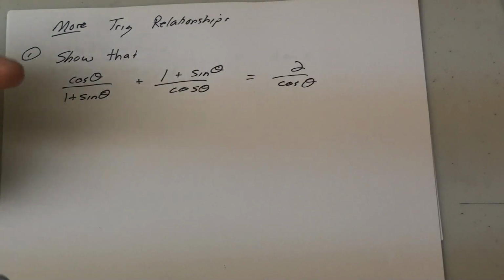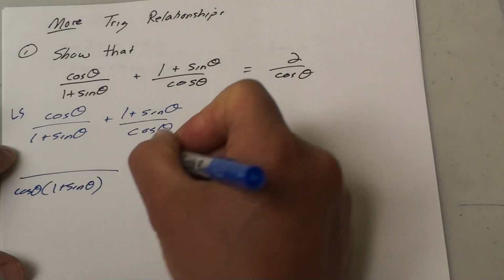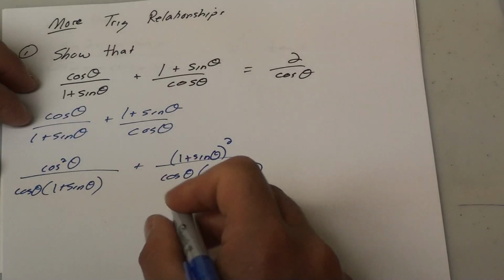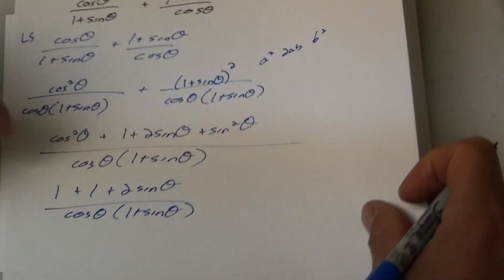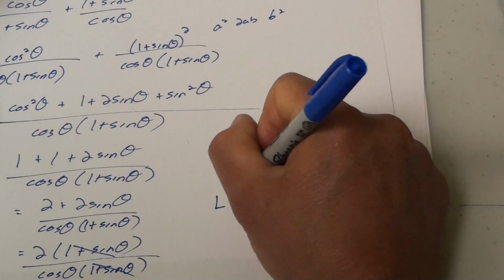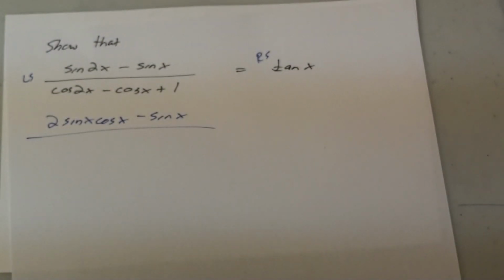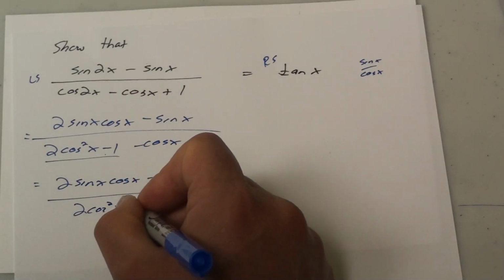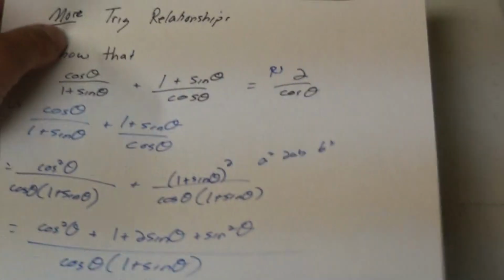Working with Trig Identities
Short video showing how to work with some Trig Identities